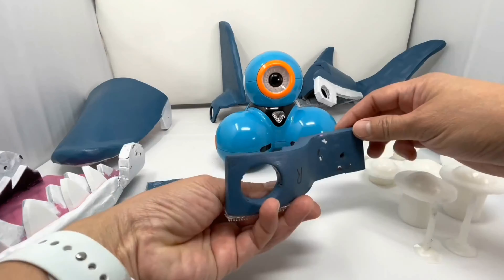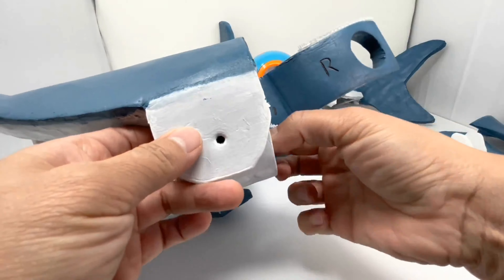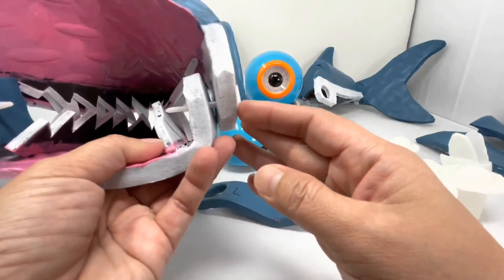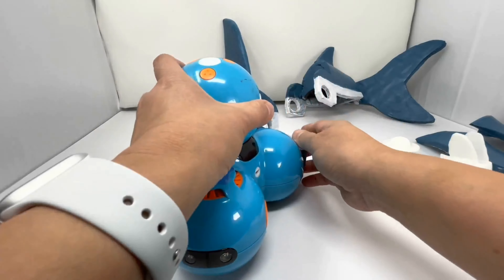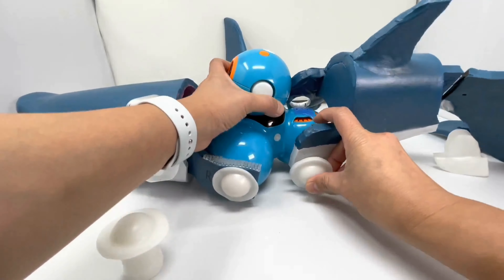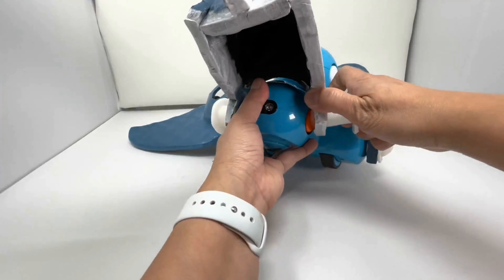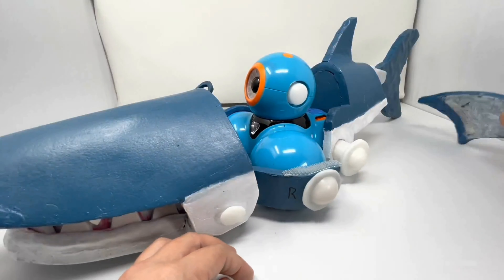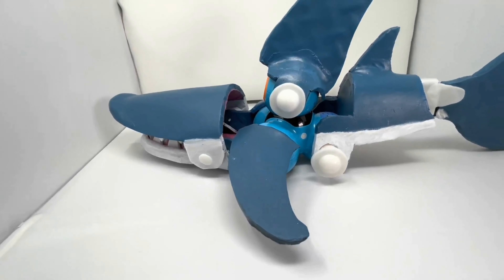MegaloDash-Costume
This is an instructional video for those that have purchased a custom-made Wonder Workshop robot costume.

If you are interested in purchasing one then please visit our Etsy shop: